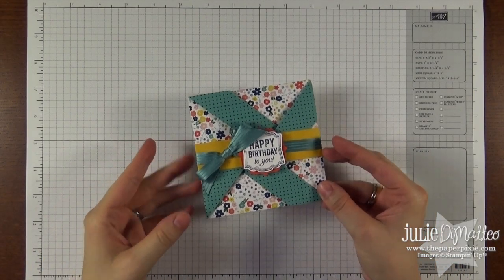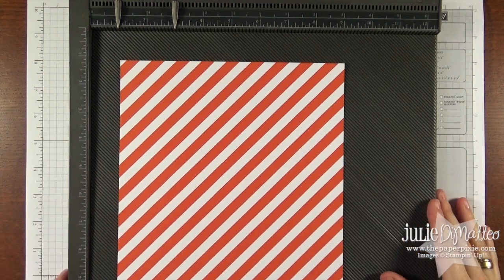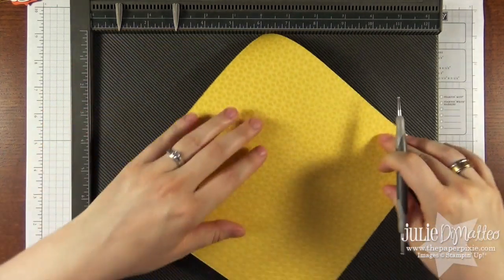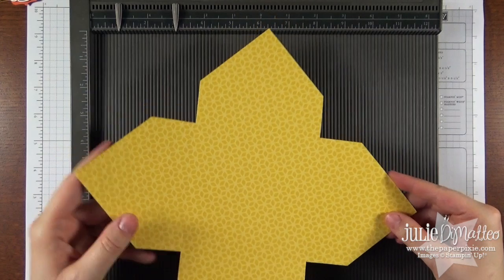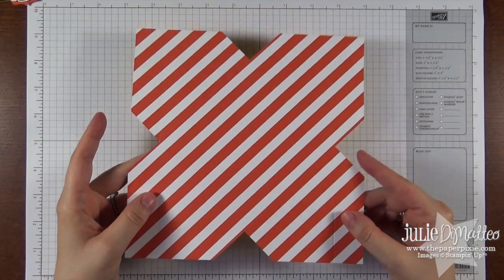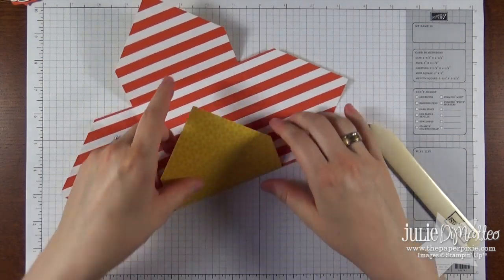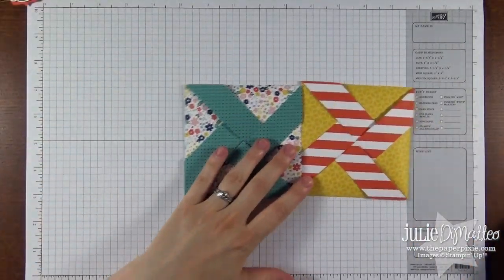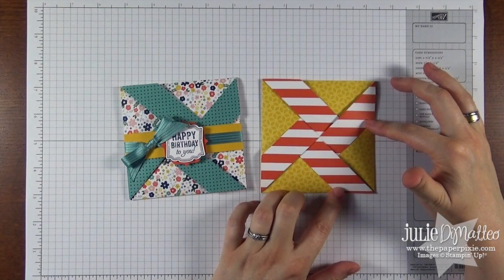Pinwheel Fancy Fold Card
• Lost Lagoon 3/8" Satin Stitched Ribbon